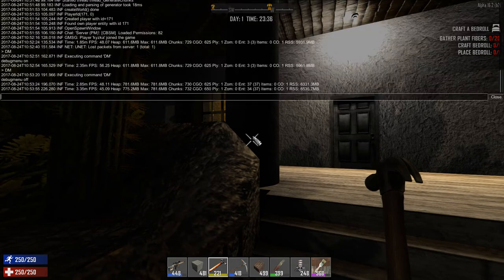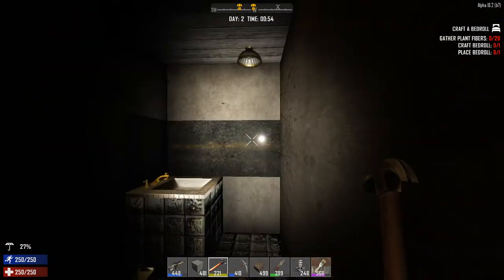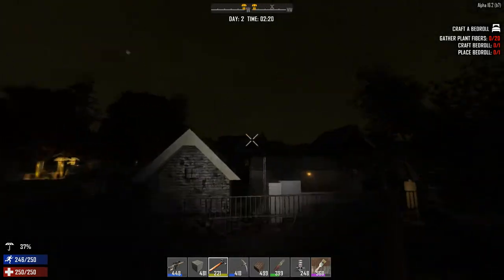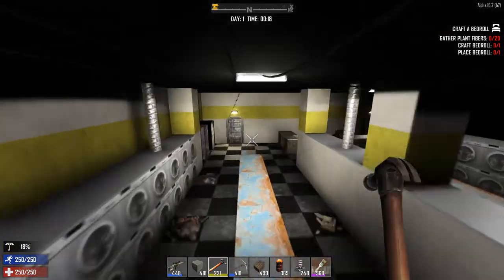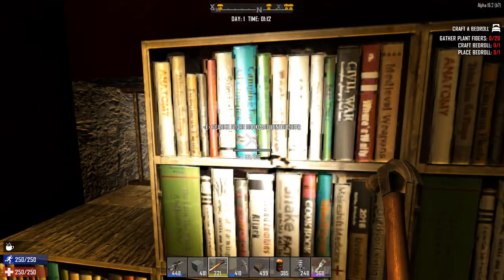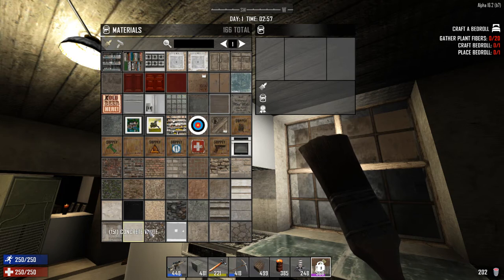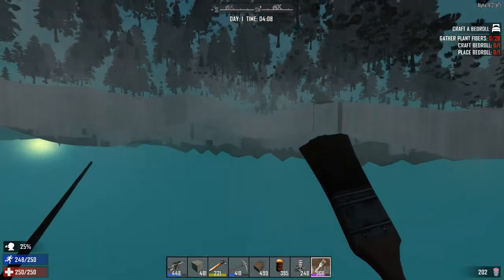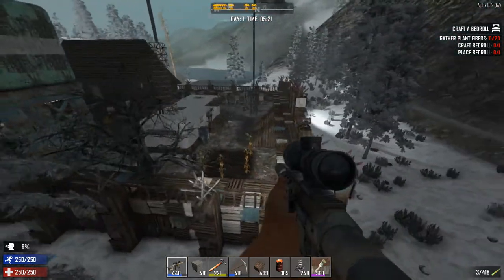7 Days to Die: I MADE A ZOO!!!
A cool video with a lot of hints and tips on decorating. I show how to have a pet. How to spawn animals in to fixed locations. What not to do with the enclosures. Different decoration idea's on building your own pot plants how glass can help add a layer of glamour to your place. How to build a computer and a home theatre system. How to have glowing ground and plants. I  show you my trader commitee. How to build a big waterfall. How to build a huge avairy. How to have waterfall in your bedroom. I show you how an admin can help people get at the back of a trader shop and finally I try and break into a trader at night, using God mode, minbikes and no clip lol i try everything. If spawned in chickens and rabbits have found a weakness surely I can too!???